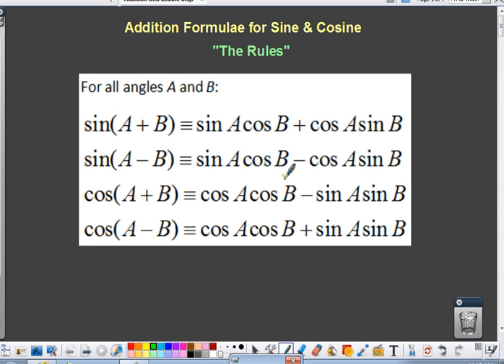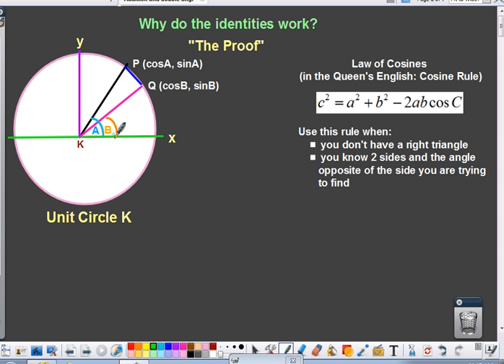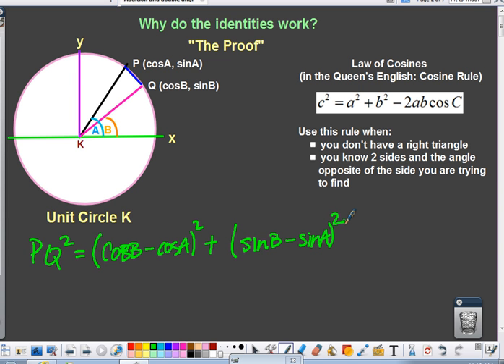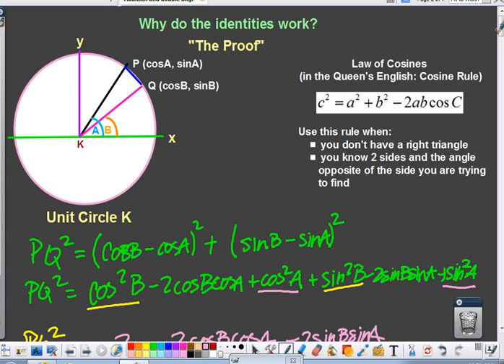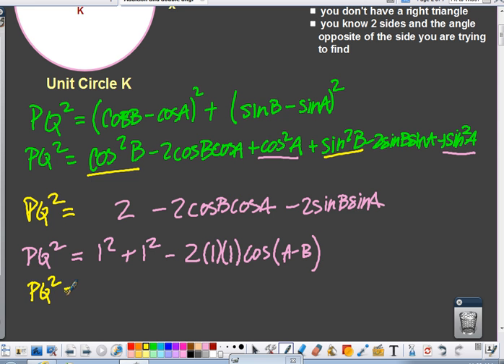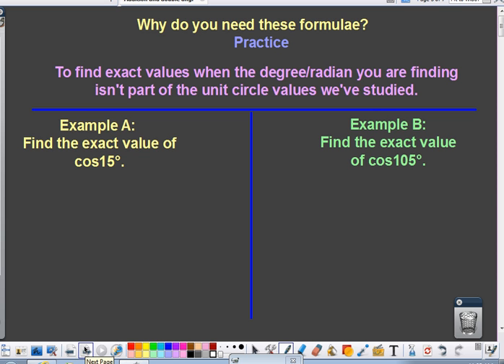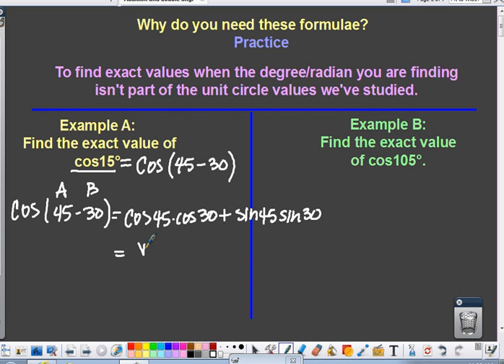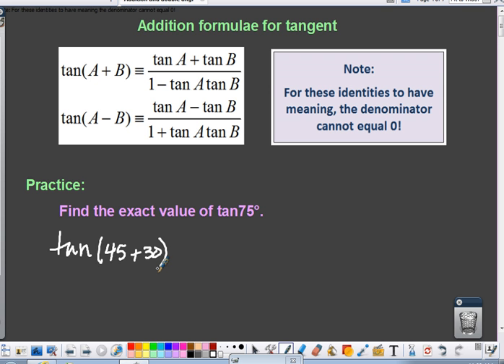Addition formulae for sine, cosine, and tangent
Includes a proof; A-level course content for #9709

I apologize for the poor sounds quality!